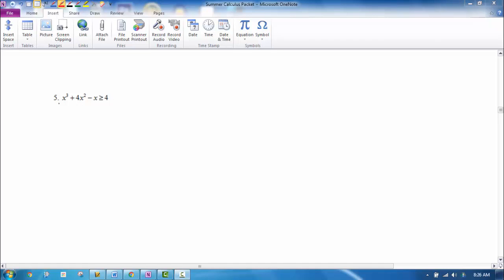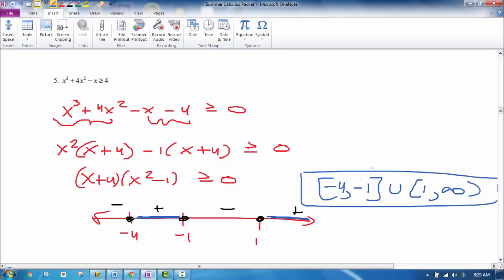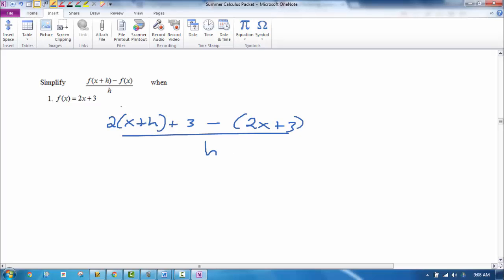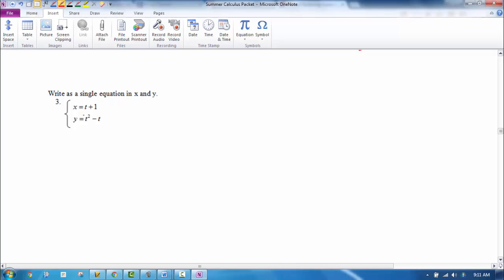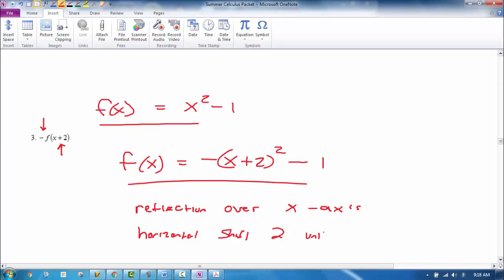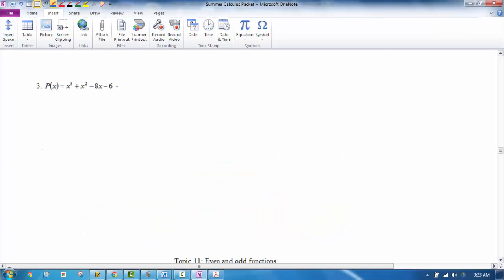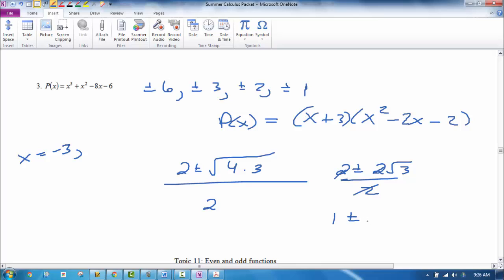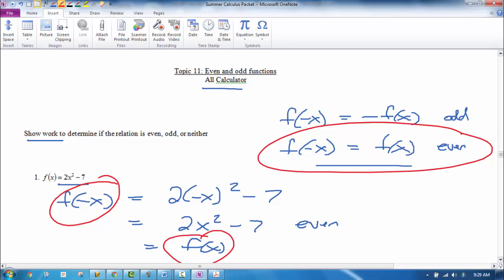PreCalc Summer Calculus Review 2